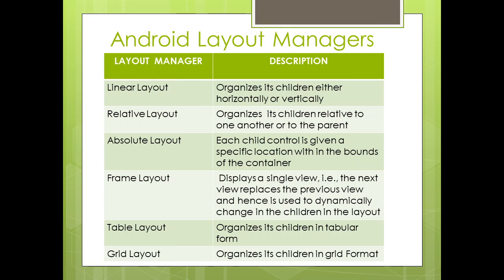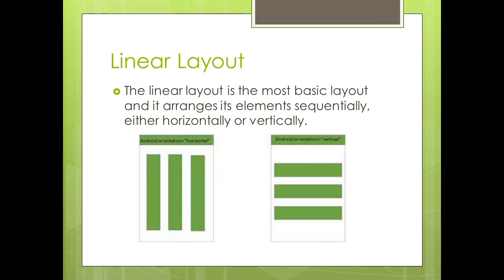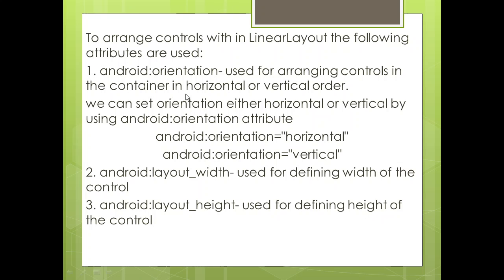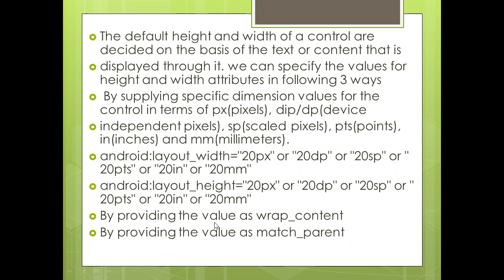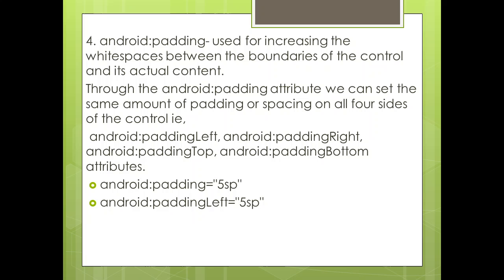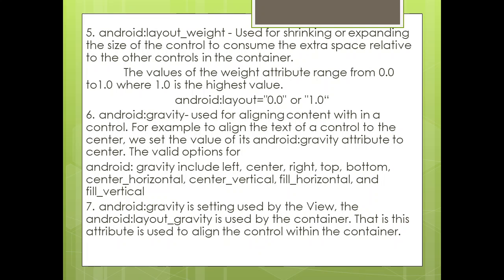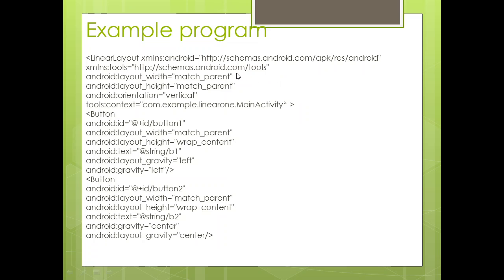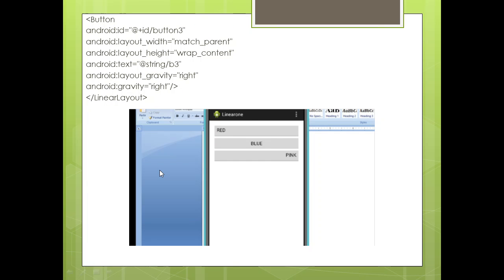Android Layouts | Introduction to Layouts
Hello Everyone,
       Here in this video you can acquire the knowledge about Layouts in Android programming.
In this video series Iam explaining some important concepts of Mobile Application Development using Andriod programming. videos purely Related  to JNTUA R15 Mobile Application development Subject.

some other video series in our Channel is IoT, Java , DS , CC etc...